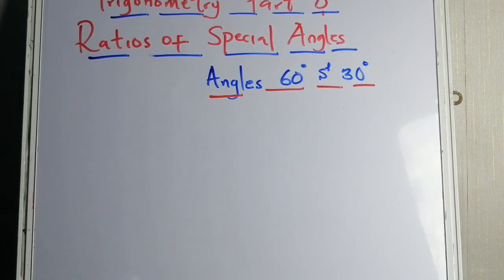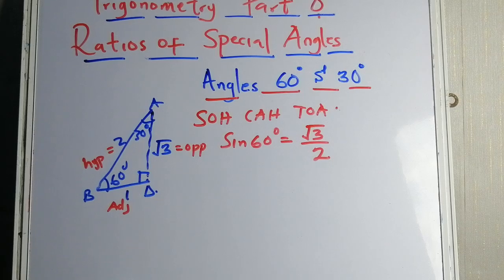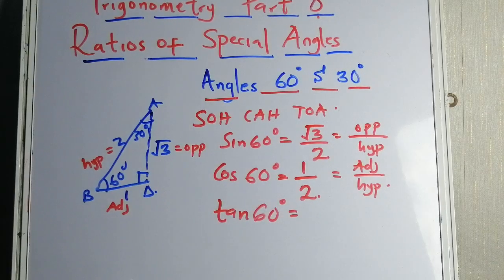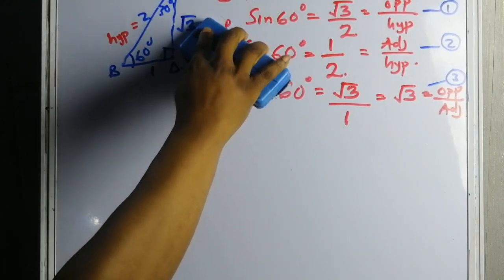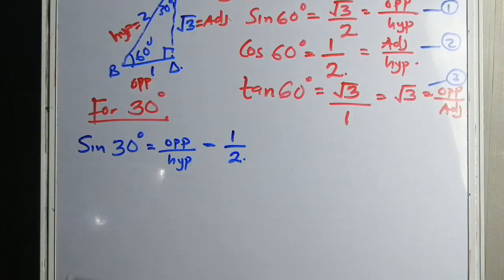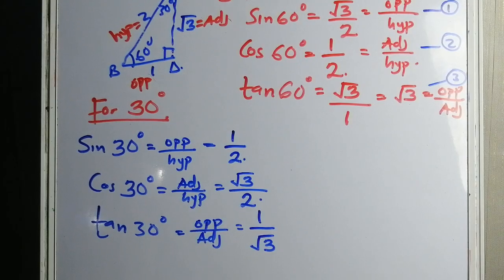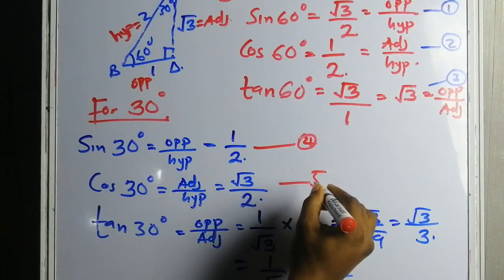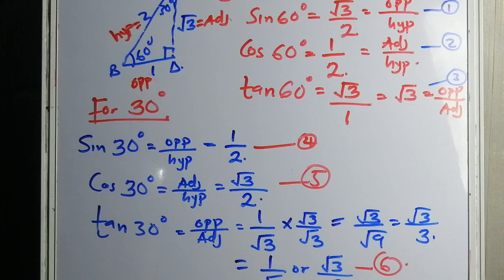Mathematics - Trigonometry Part 8